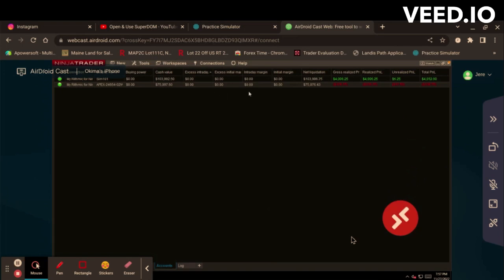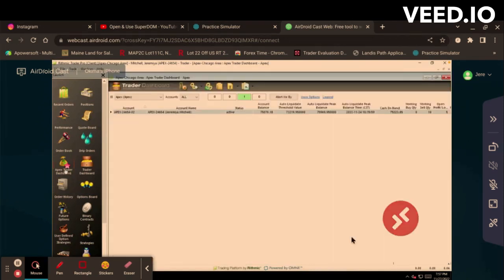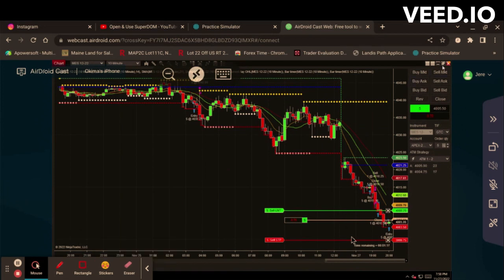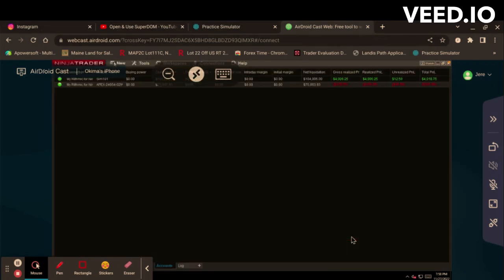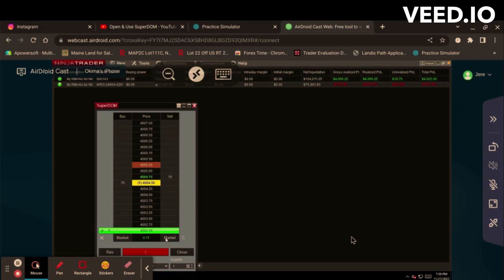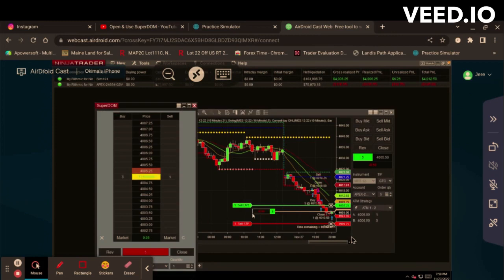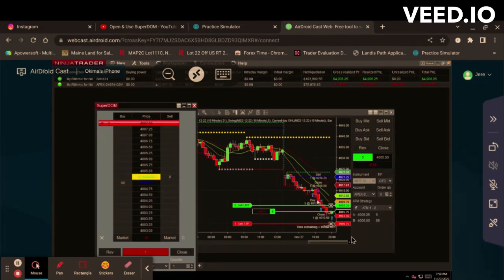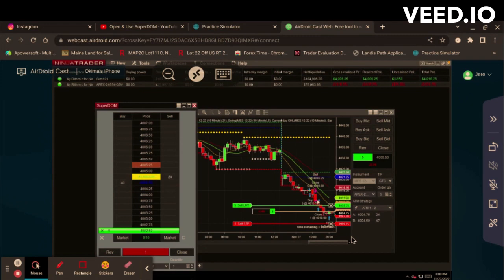How to make $300/night trading Futures?!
YT fam, what's good? I got another vid detailing the trades I took on Sunday and Monday morning!